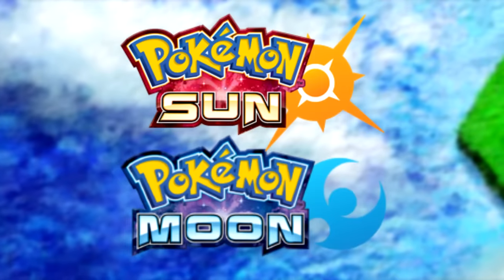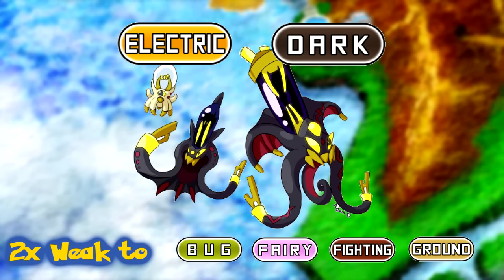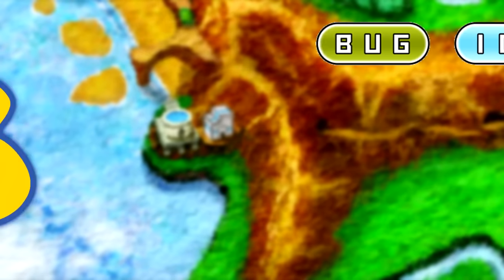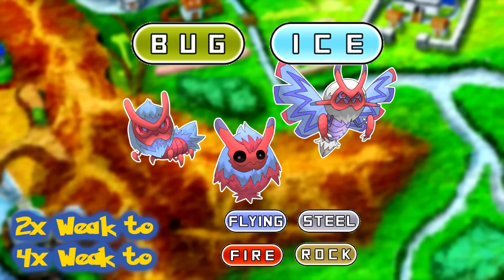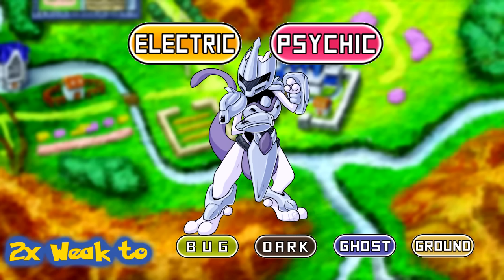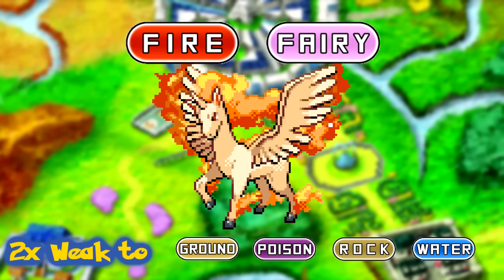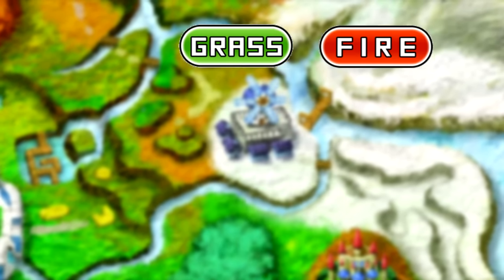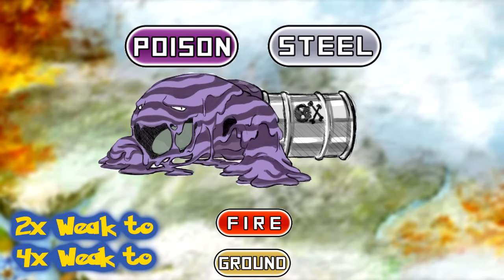All Unused Dual Types for Sun and Moon: Part 2 [Feat. Eryizo and Axellian]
Pokemon Sun and Moon will bring new Pokemon with them, are there any Dual types we haven't done yet?  Yes!  30 to be precise!  Join Myself, Eryizo, and Axellian as we take a look at each one!

~ The Algamist 2016